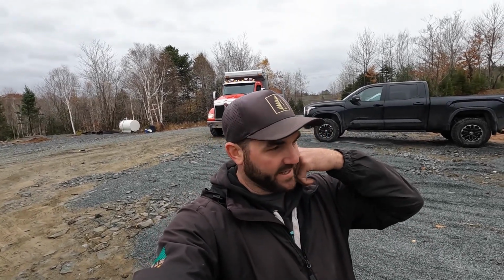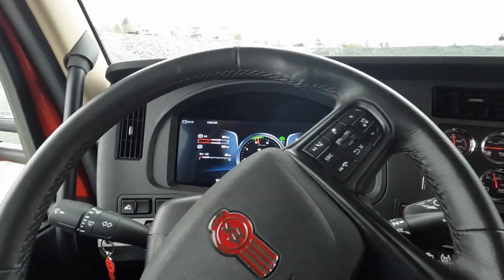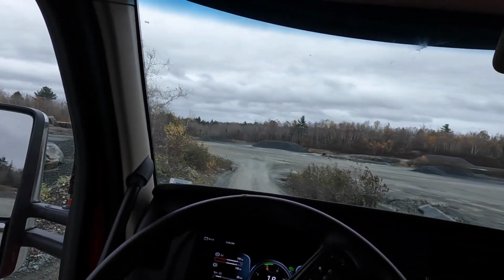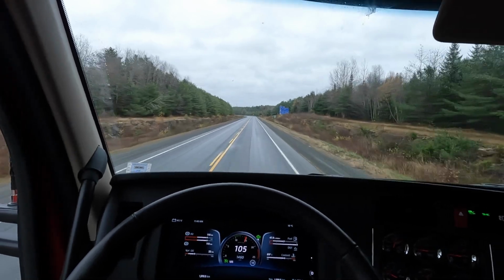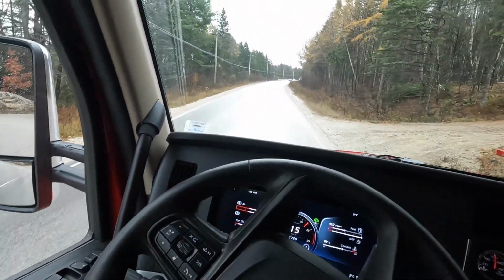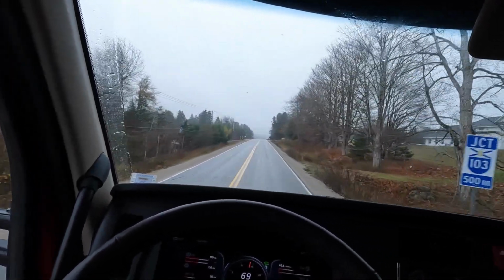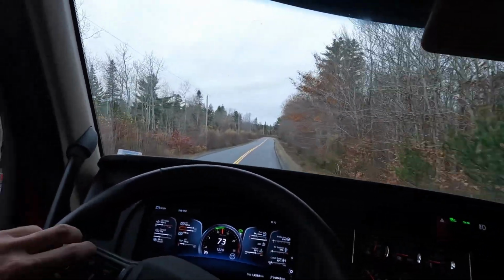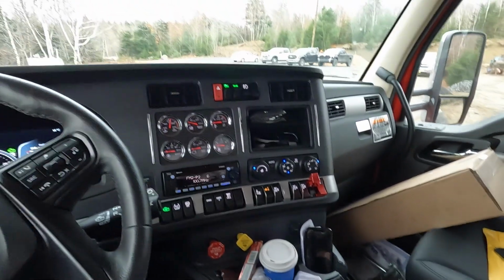2025 KENWORTH T880. TIME TO PUT THIS BEAST TO WORK!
Well it’s one thing to buy a nice new pretty truck but it needs to earn its keep. It’s time to find out if this truck can handle what I will throw at it!